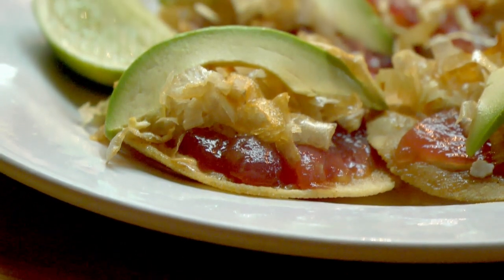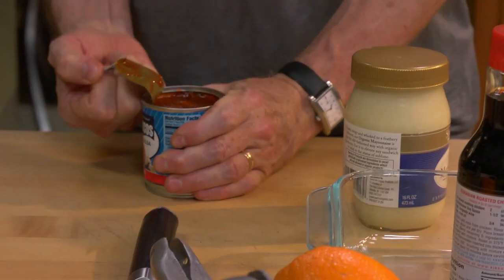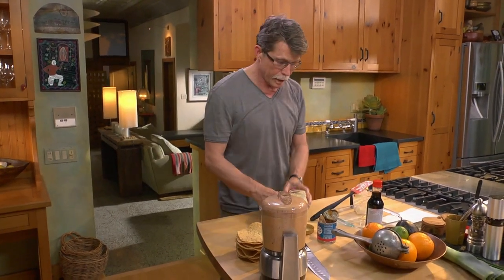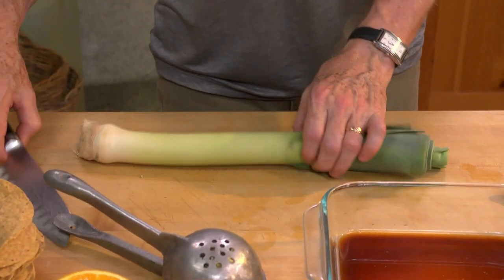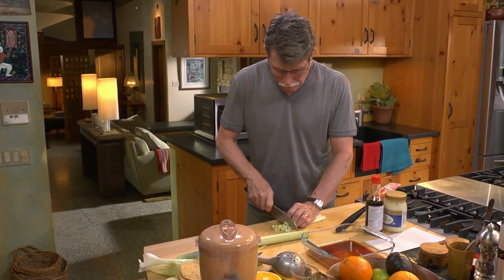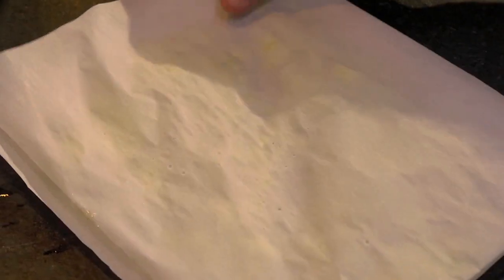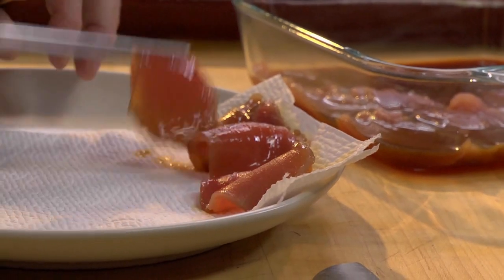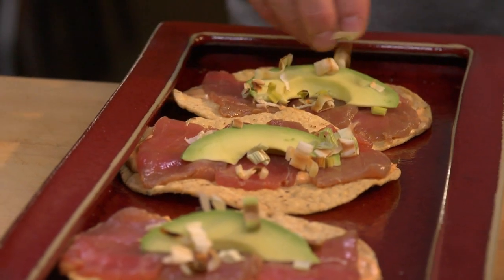Contramar Tuna Tostadas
Inspired by Contramar, Mexico City's renowned seafood restaurant, Rick makes tostadas using marinated tuna, sliced leeks and chipotle mayonnaise.